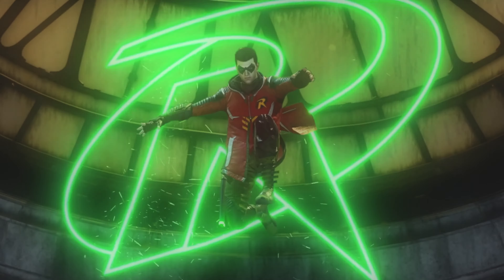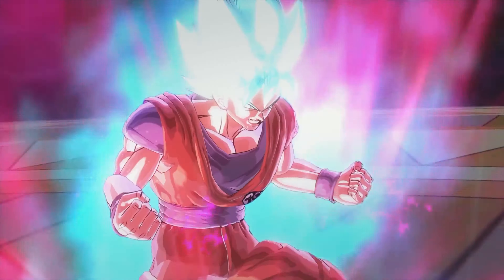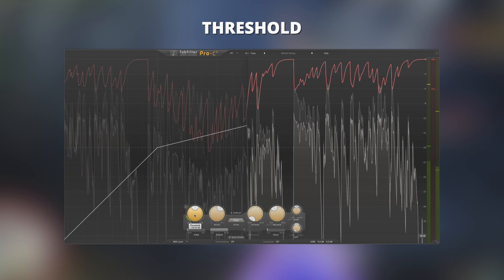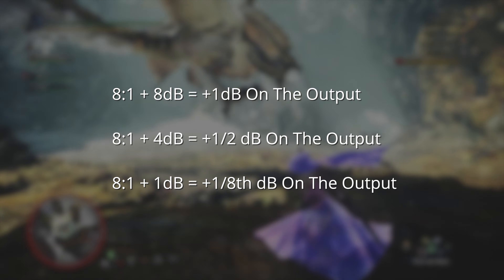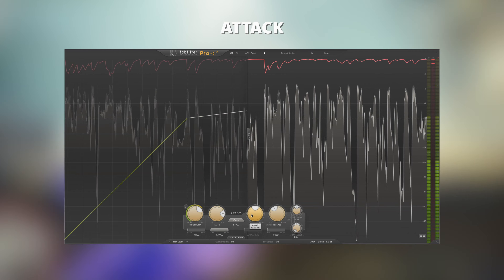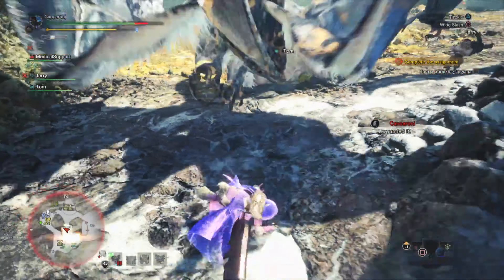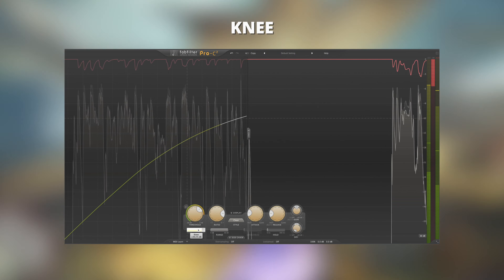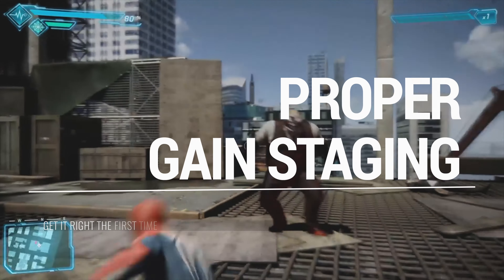No-Nonsense Guide: How To Use Compression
How to use compression effectively to get better audio levels. In this video I'm going to walk you through how to effectively use compression and walk you through every setting you can find on every compressor.

How to get better dialogue levels

⏱Time Stamps⏱

0:00 - Intro
0:30 - A Compressions Applications
1:08 - Threshold
1:27 - Ratio
2:19 - Attack
3:08 - Release
3:23 - Knee
3:45 - Makeup Gain
4:00 - Quick Tips

Hitman 3
Gotham Knights
Monster Hunter
Dragon Ball Xenoverse
Spiderman 3